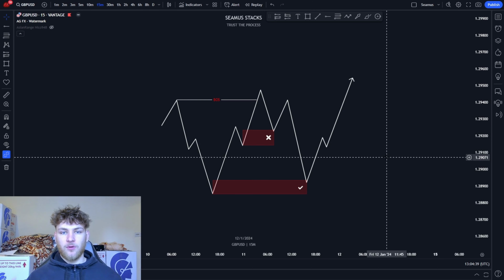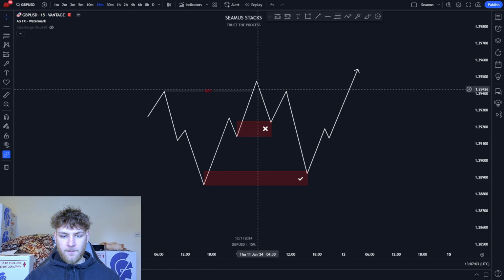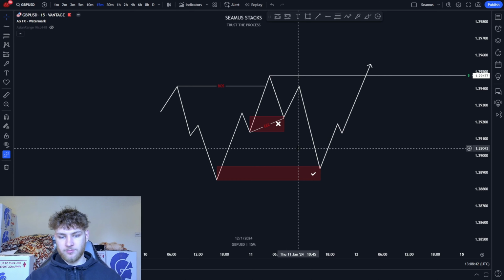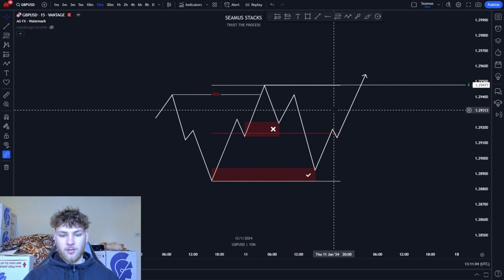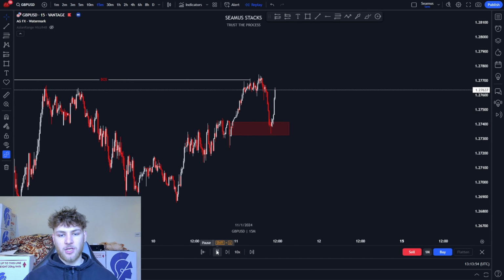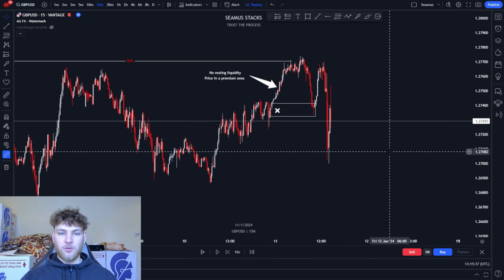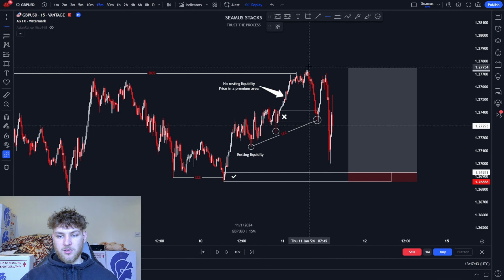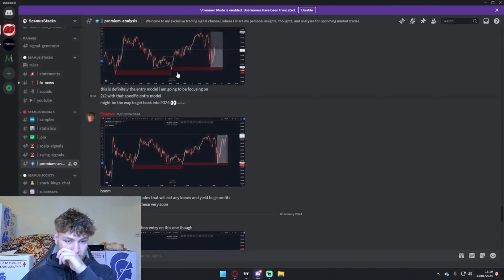How To IDENTIFY The CORRECT SUPPLY And DEMAND ZONES Every Time!